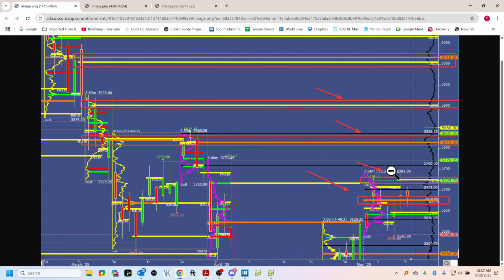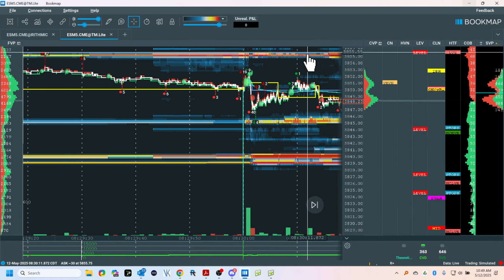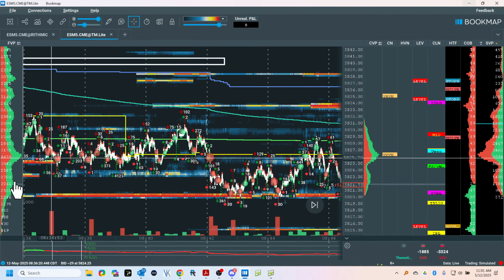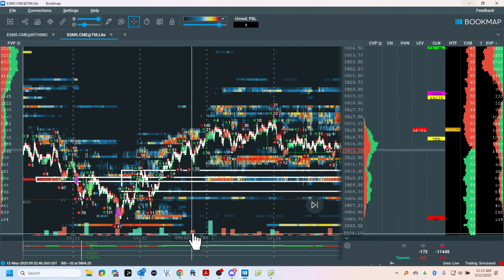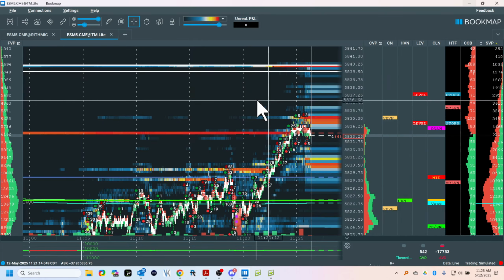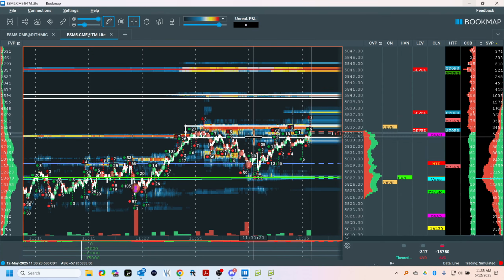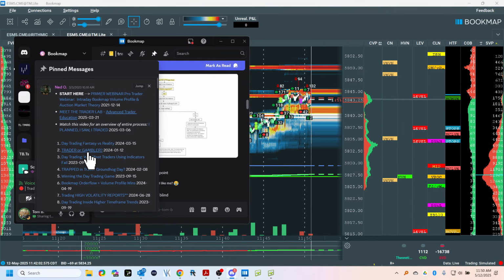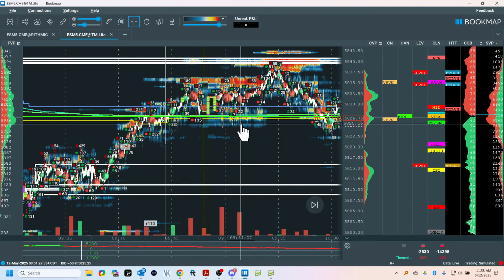Trading A 150 Pt Gap - Plan + Execution with Tom B at The Traders Lab